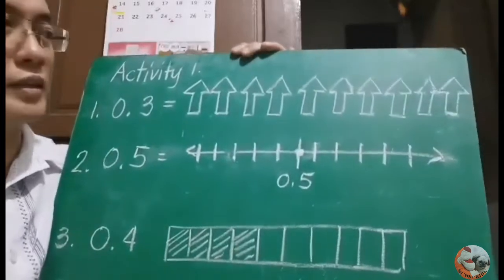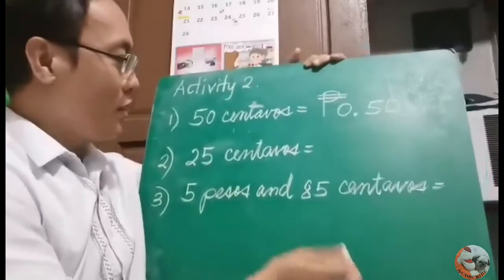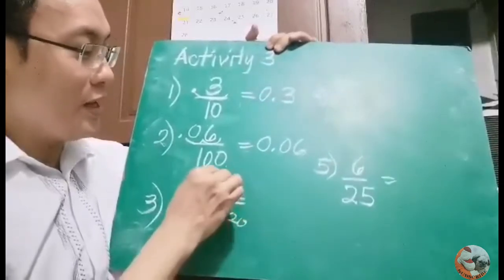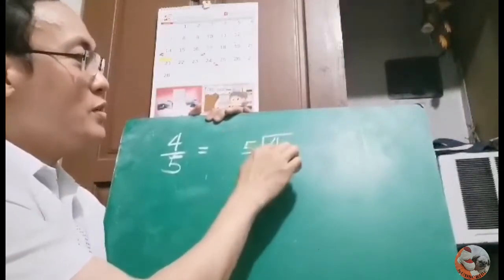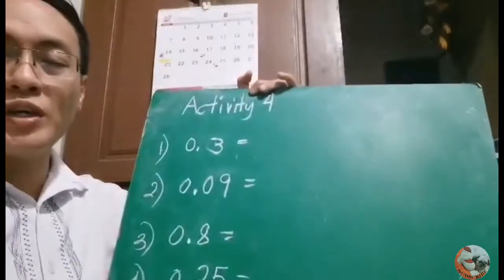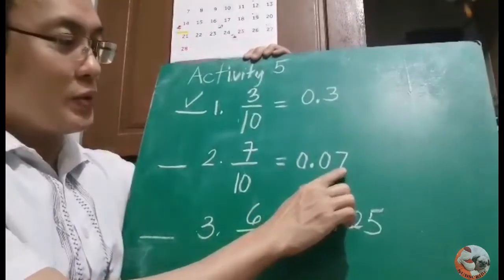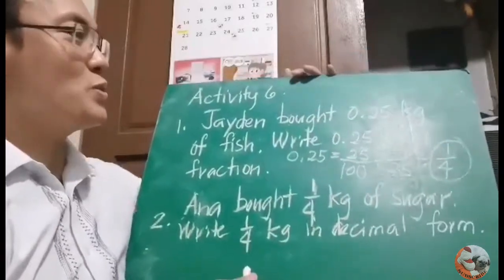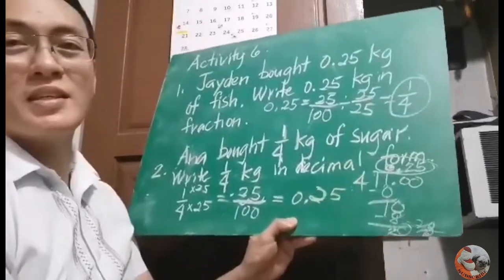VISUALIZES DECIMALS, CHANGING DECIMALS TO FRACTION ANG VICE VERSA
Credit to Master teacher Roderic Marasigan for the lesson.